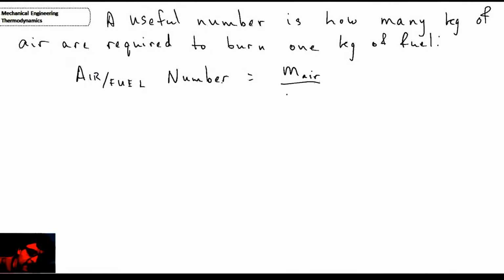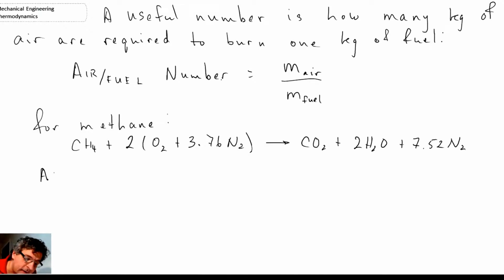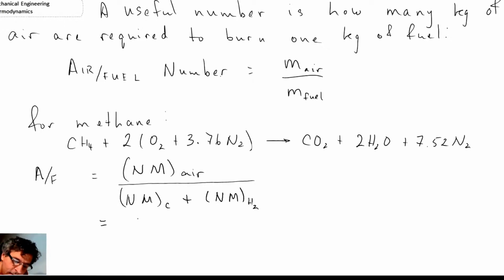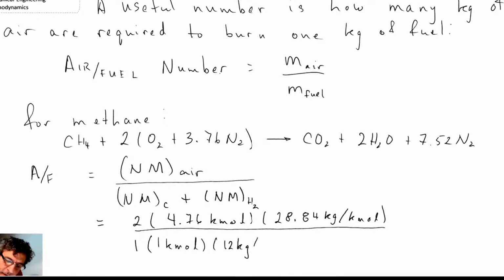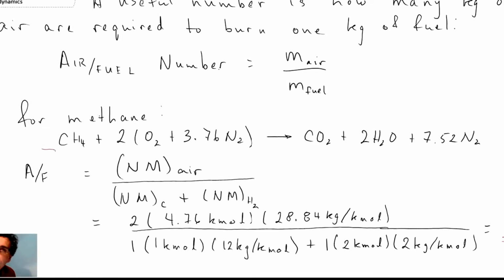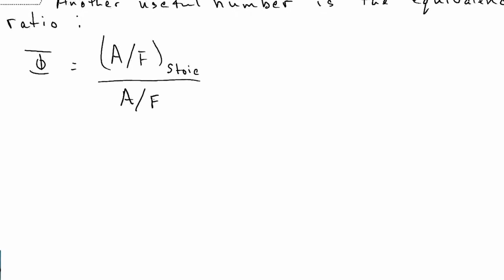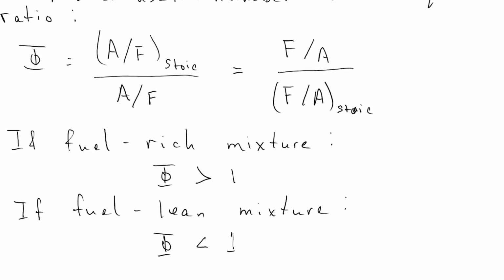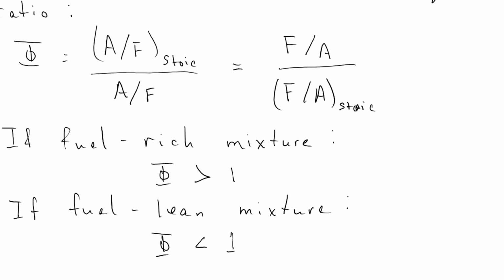Mechanical Engineering Thermoddynamics